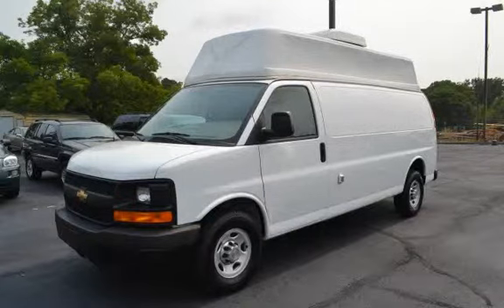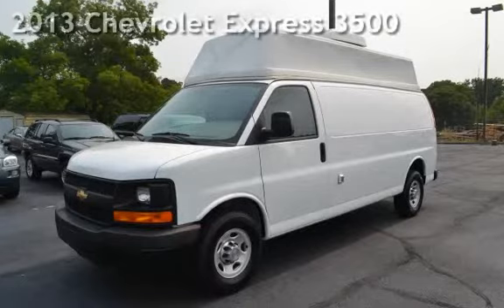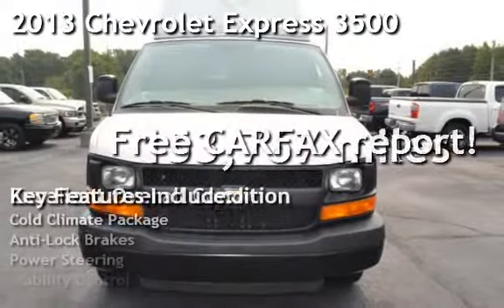2013 Chevrolet Express 3500 for sale in Loganville, GA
Come find out what sets us part from the rest. We are the only Pre-owned specialist for TrustDale.com (Dale Cardwell originally came to Georgia to be Clark Howards producer and went on to do Consumer Investigating for one of our local TV stations-He has since started an endeavor to find the best of the best in all industries including Auto Sales) We are honored to be his "Pre-Owned Partner"! Our owner, Billy Graham was voted "Quality Dealer of the Year" for 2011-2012 by the Georgia Independent Automobile Dealer Association. In addition, for the last 3 years, Billy and Graham Auto Sales has been voted Communitys Finest Salesperson/Pre Owned Auto/Truck Dealer of the year by our local newspaper!!! We have no hidden Doc/Dealer fees like the big stores. Our low overhead means savings to you! We make purchasing a vehicle what it should be-an enjoyable experience! Extended Service contracts Available. Second Chance Financing Available on select vehicles. WE WANT YOUR BUSINESS AND WILL WORK FOR YOU! CALL TODAY!